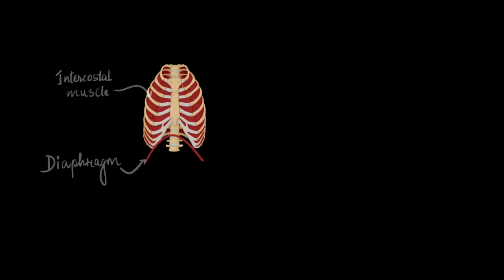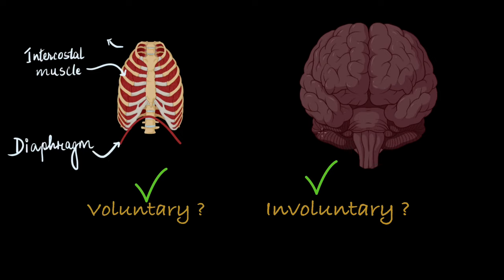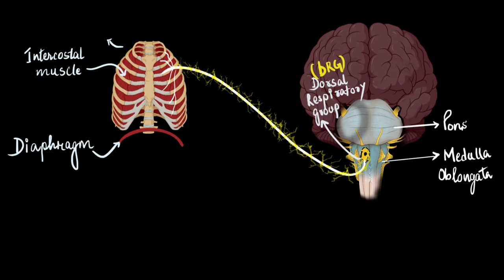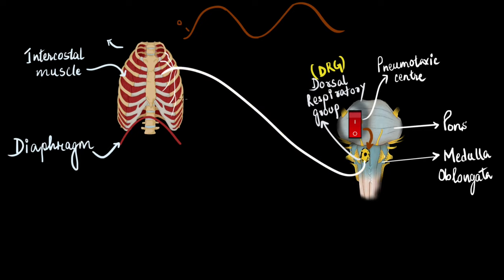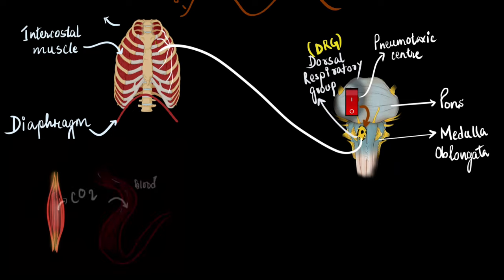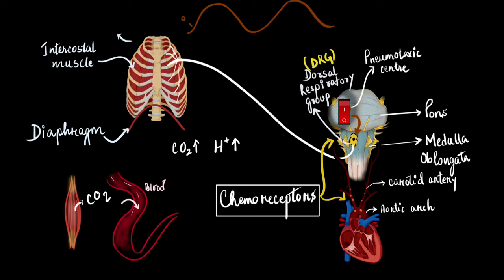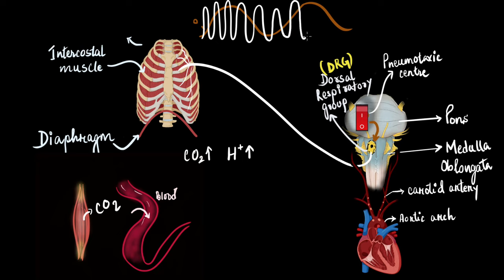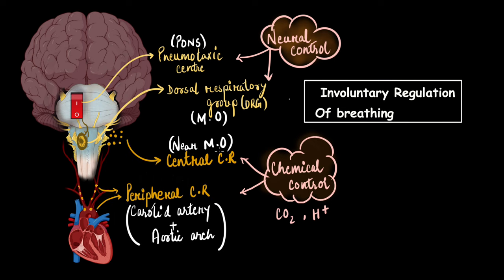The regulation of respiration | Breathing and exchange of gases | Biology | Khan Academy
How is breathing regulated? Who tells our respiratory muscles to contract? How do we automatically start breathing faster when we exercise? Explore all this in this video.

00:00 - introduction
01:52 - Involuntary control of breathing
06:45 - chemoreceptors

Master the concept of “Regulation and disorders of respiration” through videos